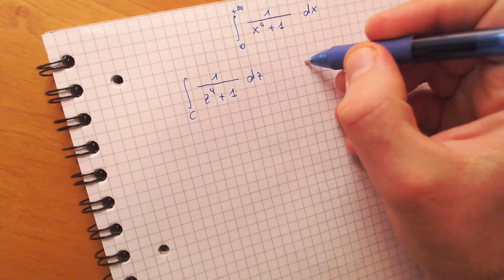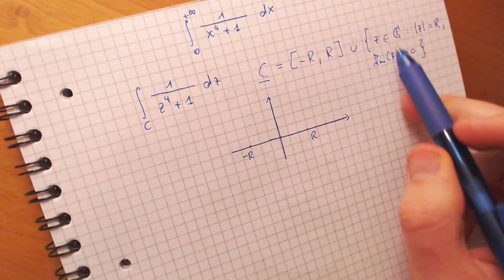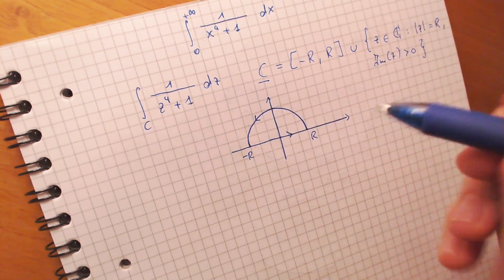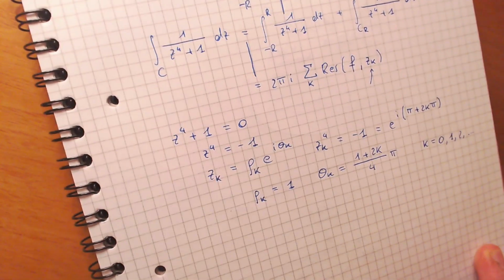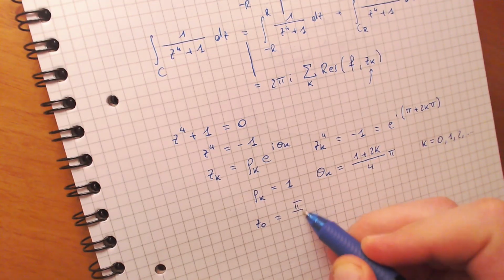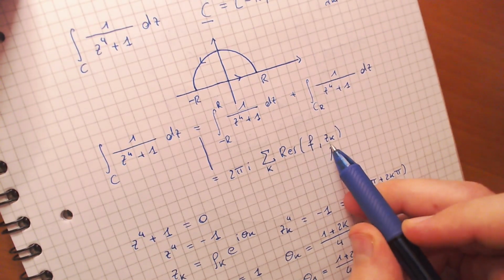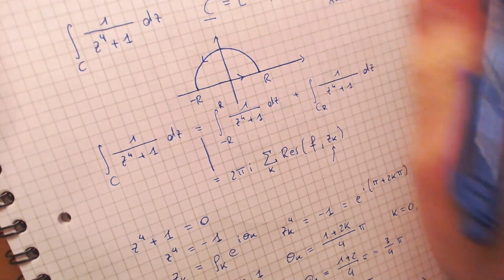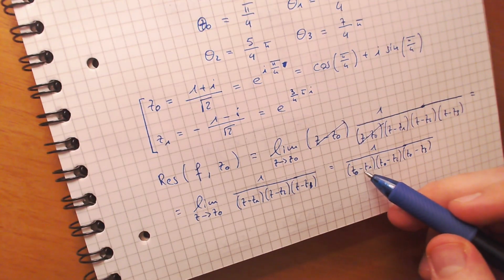ASMR📚 - Solving a COMPLEX INTEGRAL 🖋️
Welcome to another relaxing ASMR session. 💭

In this video, I guide you through the solution of a complex integral.

The video is designed to be both calming and educational, ideal for students or anyone curious about math in a peaceful environment.